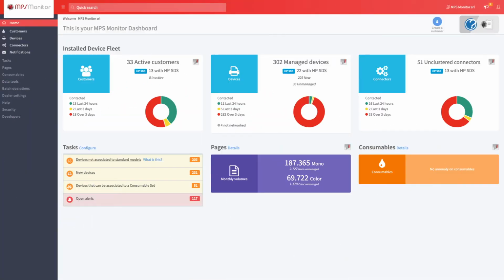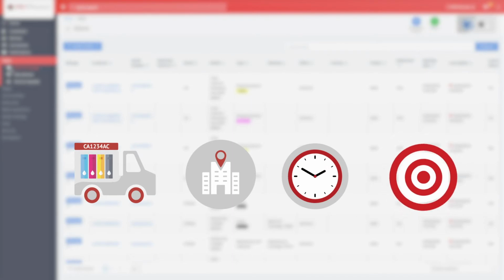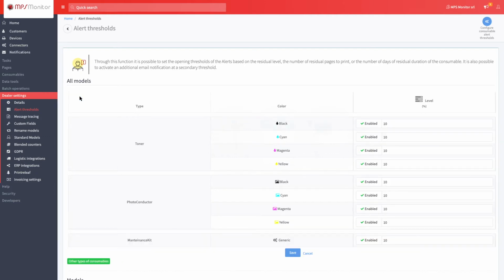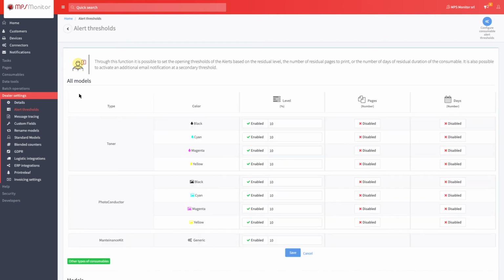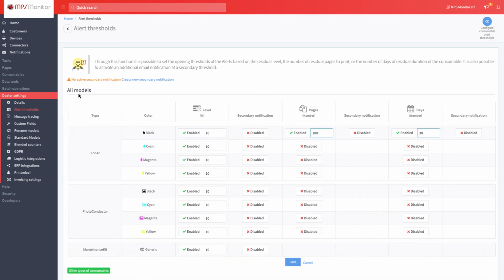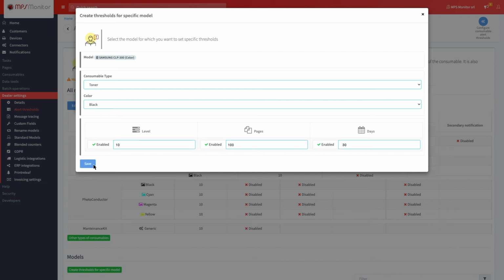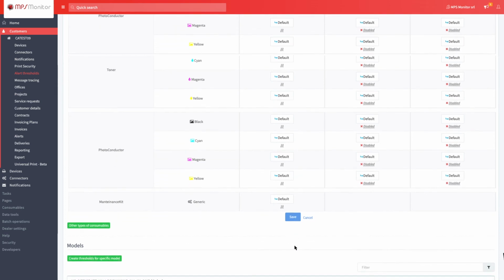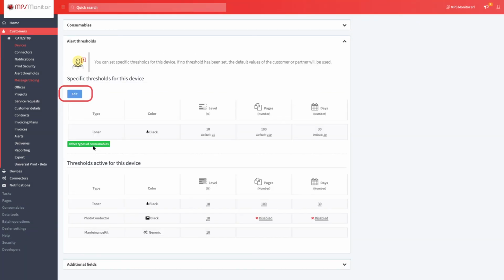TUTORIAL MPS Monitor 2.0 – 15. Alert configuration and thresholds definition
In this tutorial we’ll show you how to set thresholds for consumables alerts, in order to have new ones delivered automatically.